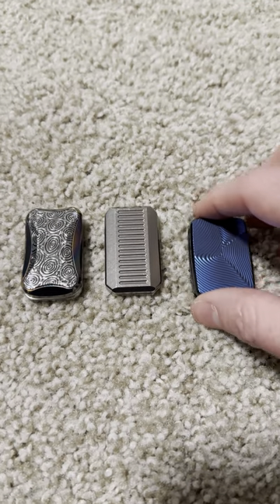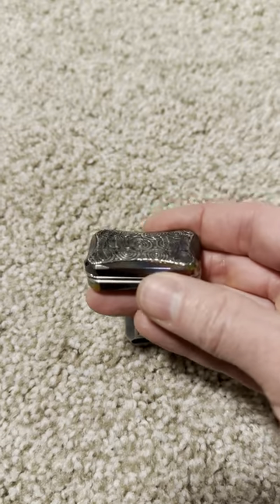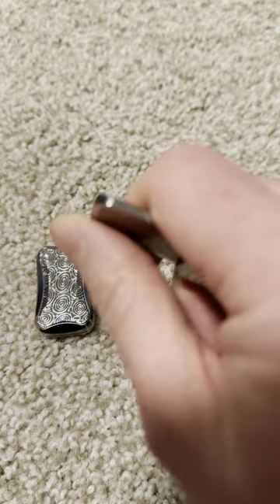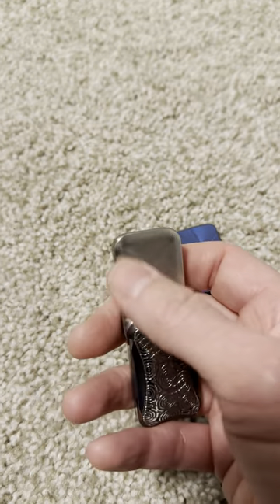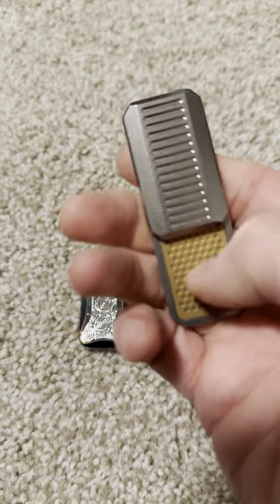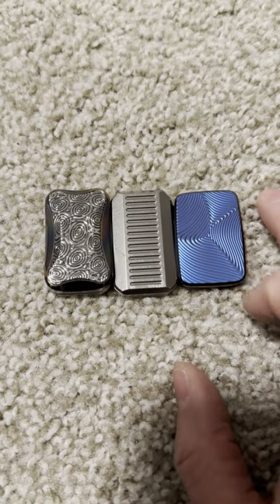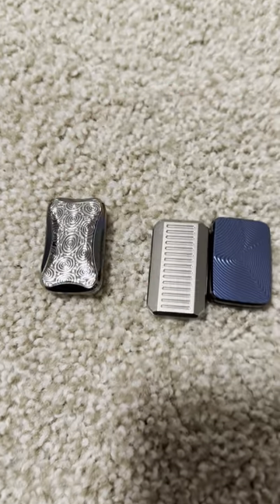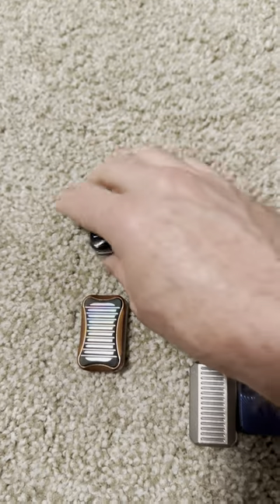MW Rapt vs Magnus Rail vs CompoForm Allure v3